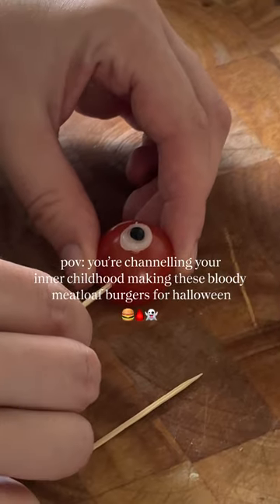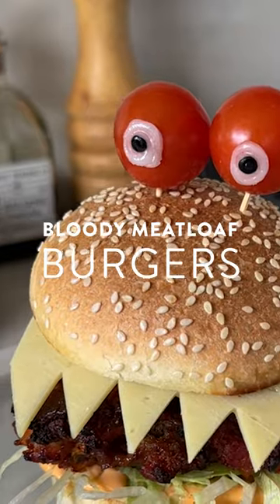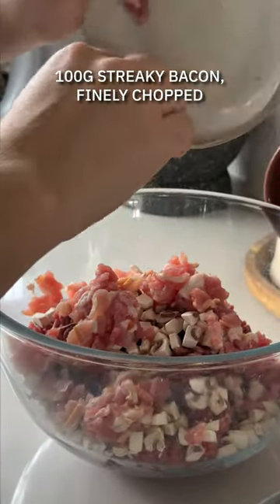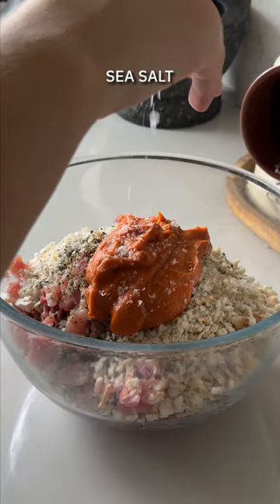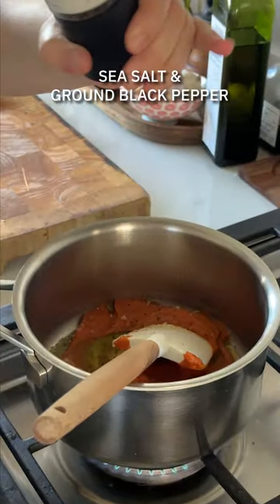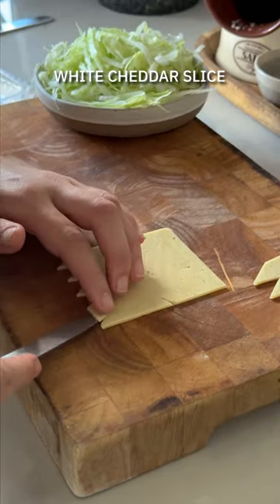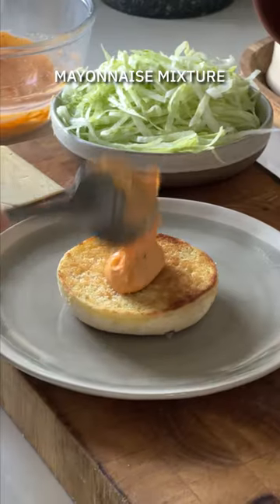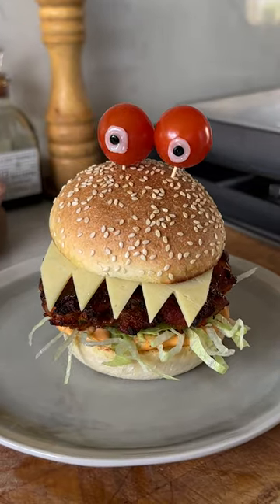Bloody Meatloaf Burgers 🩸🍔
Bloody Meatloaf Burgers | As the spooky season descends, having something to serve up to little witches and goblins that will actually fill their bellies is imperative before any trick or treat goodies hit their system! Cue these Bloody Meatloaf Burgers, an ideal centrepiece for any Halloween party, with ingredients from @dunnesstores 🎃 💀

Serves: 4
Time: 1 hour 15 mins + proving time

500g beef mince (10-12% fat)
100g streaky bacon, finely chopped
50g button mushrooms, finely chopped
1 x 300g tin cream of tomato soup
75g fresh breadcrumbs
2 tsp dried oregano
1 tbsp olive oil
1 tbsp honey
1 tbsp Worcestershire sauce
100g mayonnaise

To serve:
4 sesame seed buns, toasted
8 cherry tomatoes
8 edible eyes, or, black and white writing icing pens
8 cocktail sticks
4 white cheddar slices
¼ head iceberg lettuce, finely shredded

Preheat the oven to 180°C/160°C fan/350°F/Gas Mark 4.
For the patties, mix the mince with the streaky bacon, mushrooms, half the tin of soup, the breadcrumbs and half of the oregano. Season well and shape into 4 large patties, the rougher the better here - so don’t worry about the shape too much.
Transfer to the oven on a tray and cook for 20 minutes.
Whilst the meatloaf patties cook, mix the remaining soup with the honey, worcestershire sauce, olive oil, remaining oregano and seasoning in a pan over a medium high heat until warmed through and combined.
After 20 minutes, remove the patties from the oven, brush with some of the soup mixture and return to the oven for 10 minutes, until crisp and golden.
Mix the mayonnaise with remaining soup mixture and set aside for serving.
To assemble, either cut a hole in the centre of your cherry tomatoes, big enough to fit an edible eye, or use your white and black icing pens to create an eye on the tomatoes. Stick one end of the cocktail sticks into the top halves of the burger buns and the other end into the cherry tomato eyes.
Slice triangles into the cheese slices to resemble razor sharp teeth.
Spread the bottom of the burger buns with the mayonnaise then top with shredded lettuce. Top with a burger patty then add a slice of cheese ‘teeth’. Top with the burger bun tops, to give your monster eyes then tuck in - if you dare!